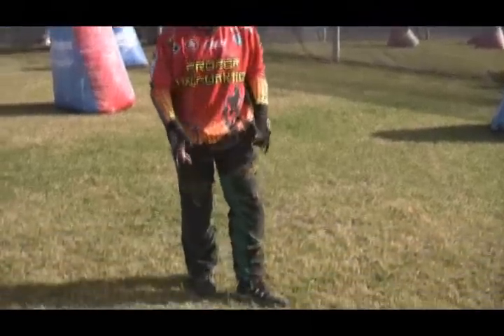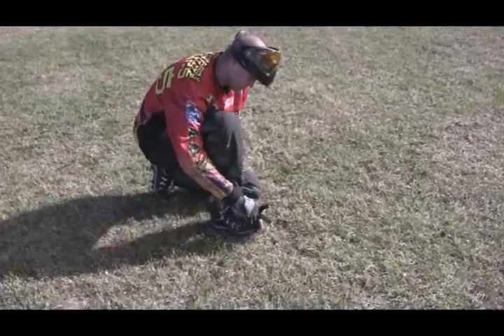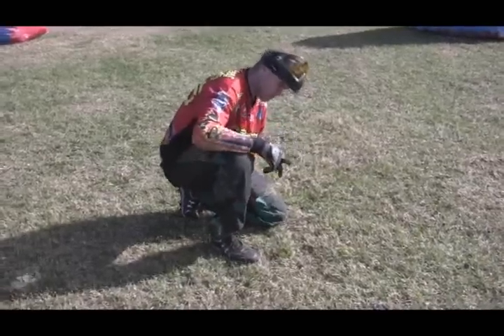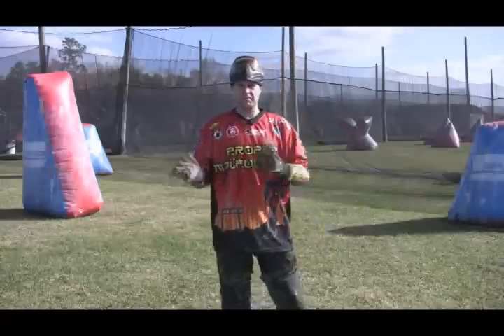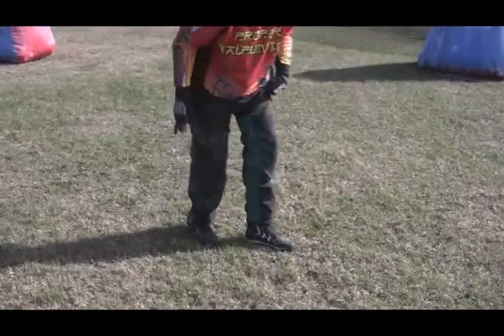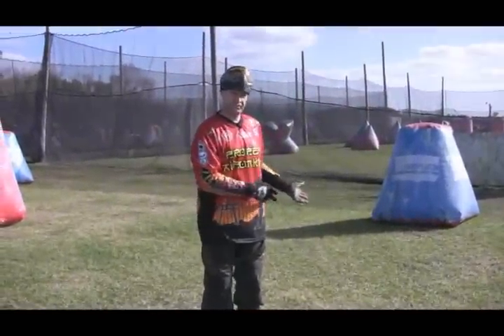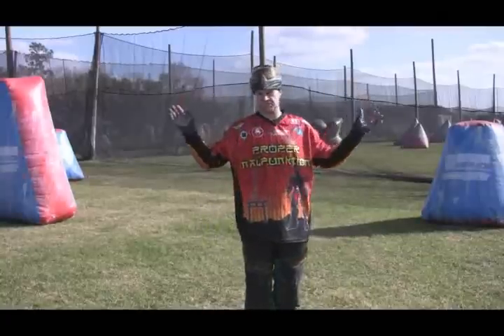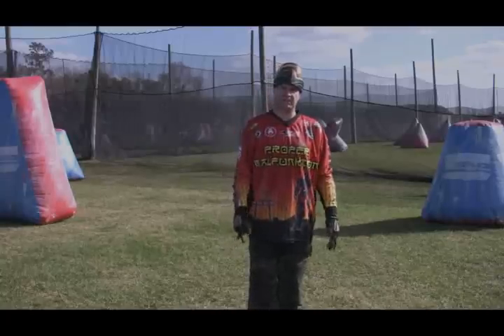Paintball Cleats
My personal recommendation for cleats for paintball-

Nike Landshark Mid Football Cleats

Traction rocks! Enjoy!